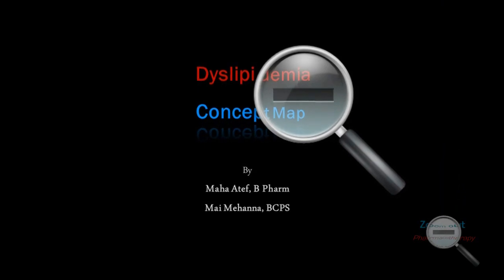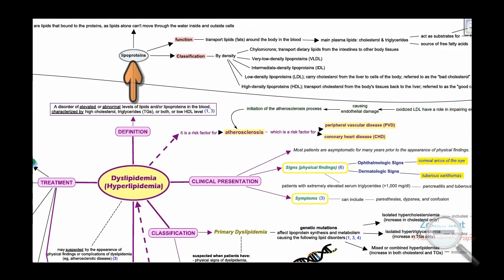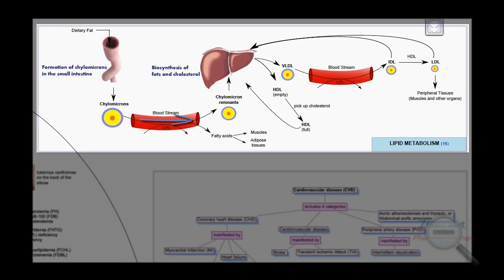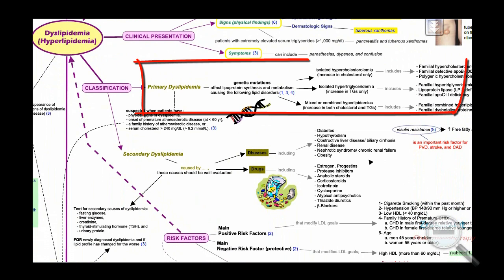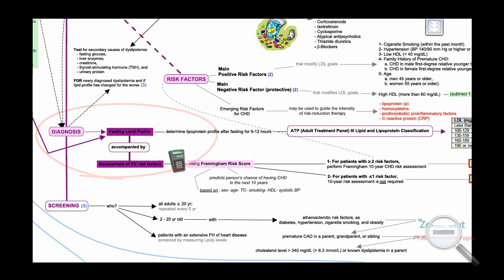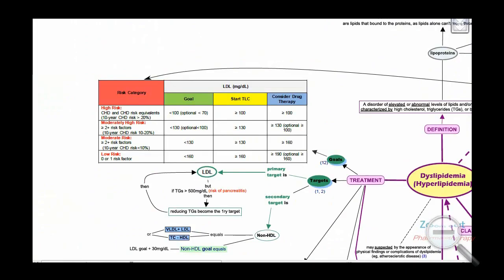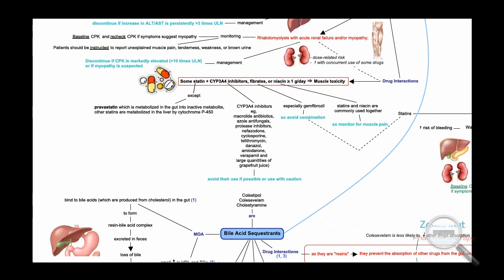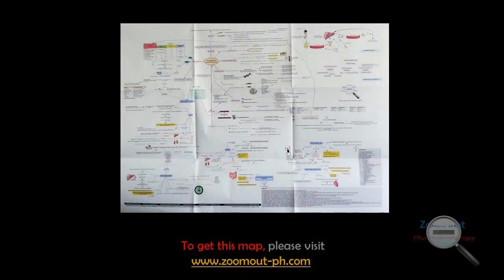Dyslipidemia Concept Map HD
The aim of this map is to cover the pharmacotherapy of dyslipidemia in an easy and an interesting way that will help you understand the topic and link it with the other related cardiovascular diseases as atherosclerosis.